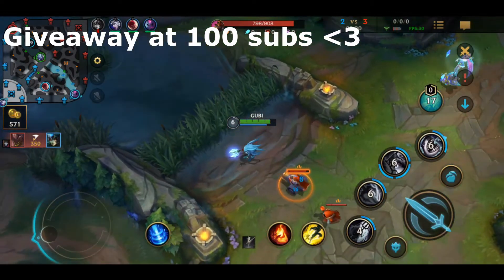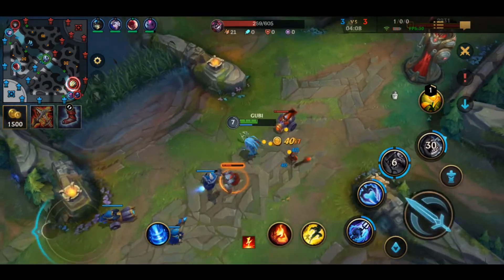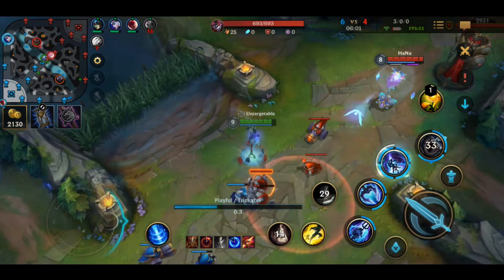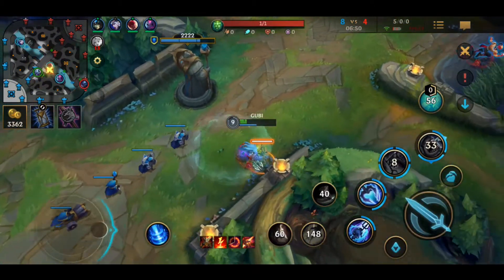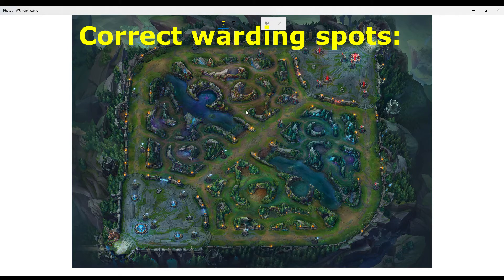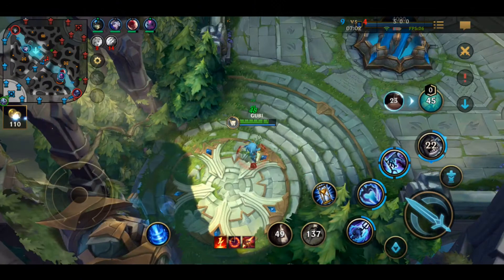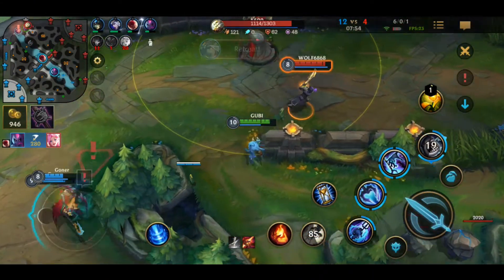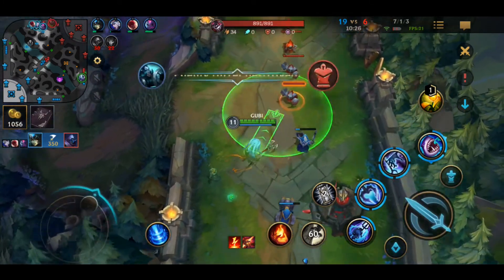Top 5 tips for WILD RIFT - RANK UP quickly using these tips.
This video includes my top five tips for League of Legends Wild Rift. I will be posting the videos here in the description as soon as they come out!

Let me know which champions you use and which one you want a guide on in the comments below.